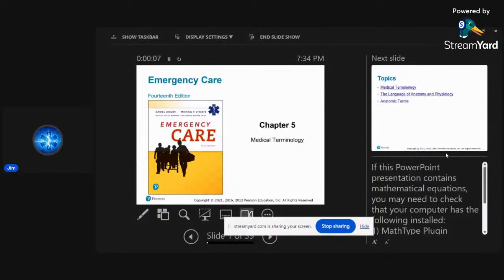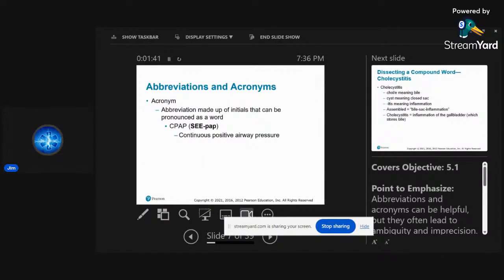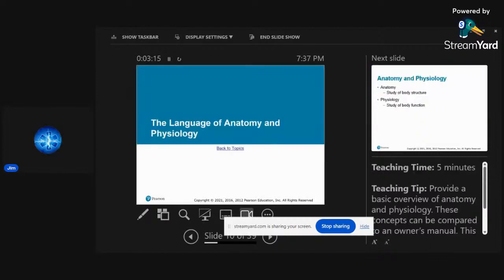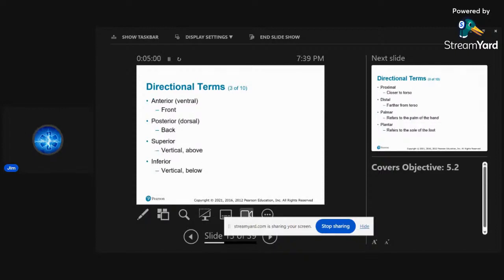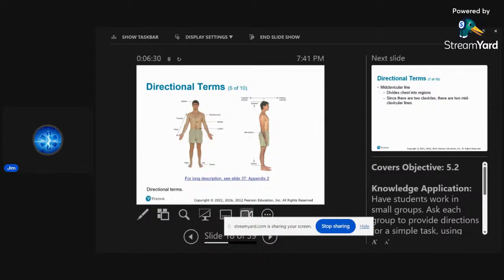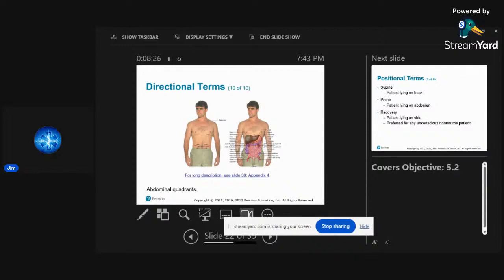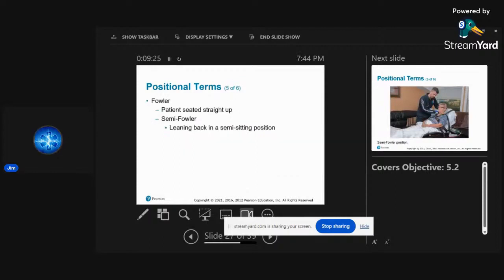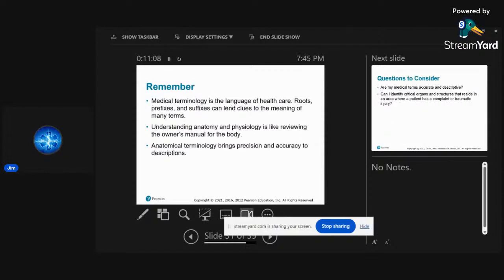Pearson's Emergency Care 14th Ed Chapter 5 Medical Terminology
Video lecture over chapter 5